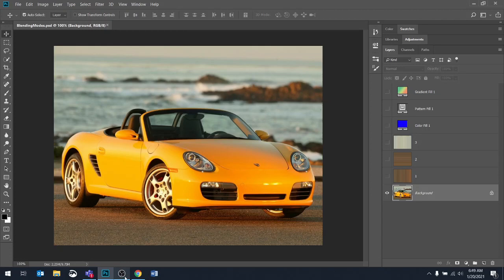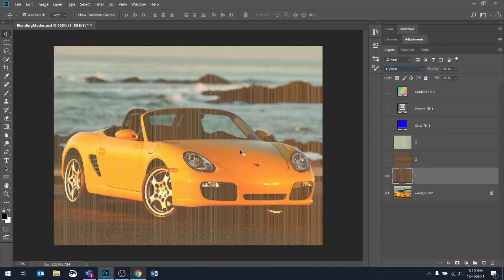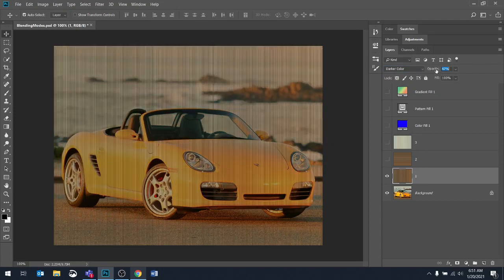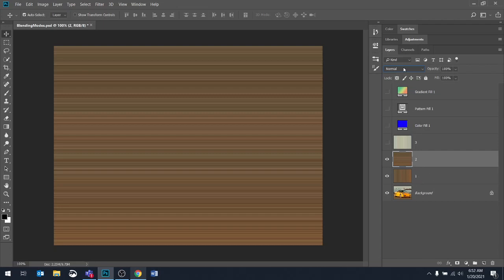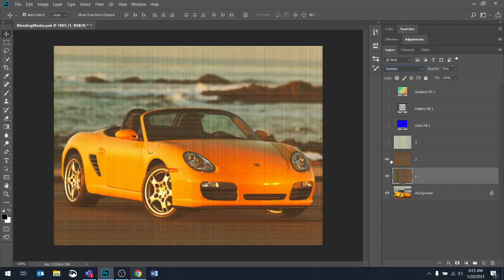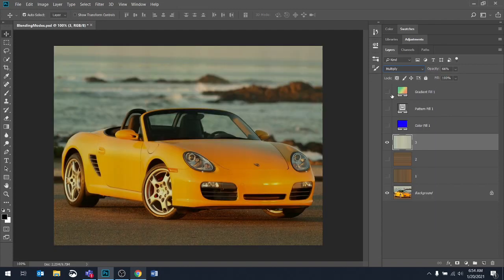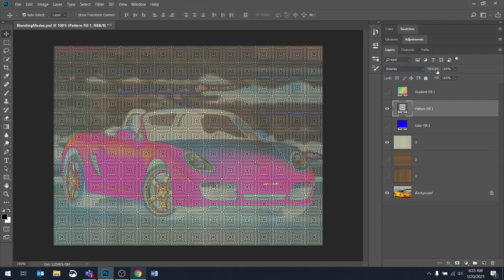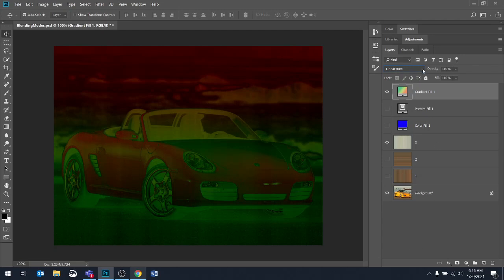Photoshop: Blending Modes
Learn to change Blending Modes and Opacity settings on the Layers panel to get pixels in one layer to react with pixels in another layer below in the layer stack.